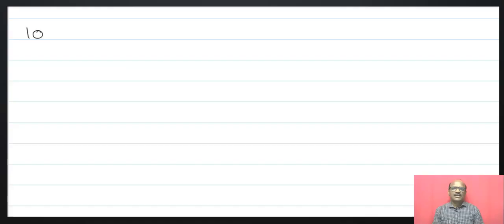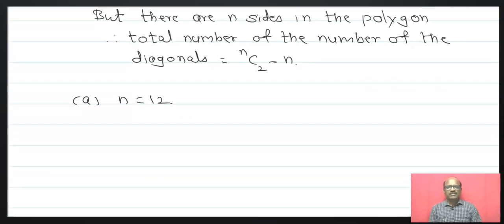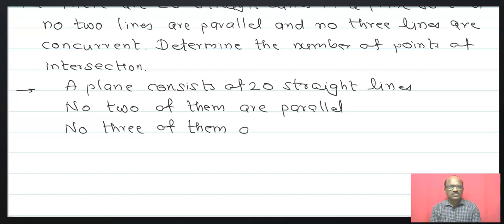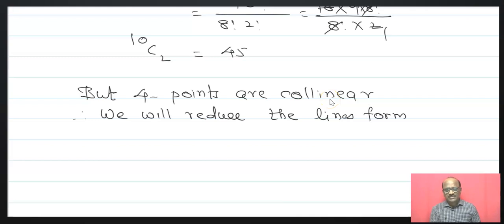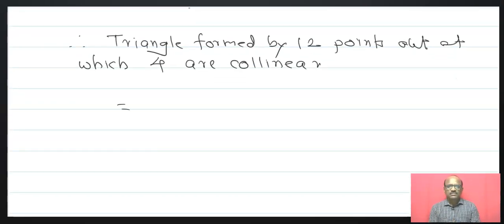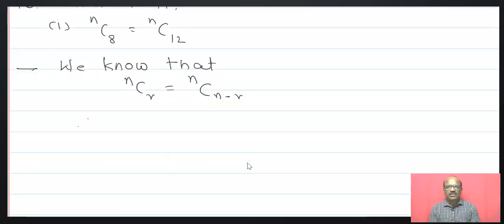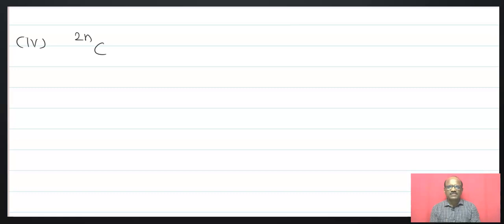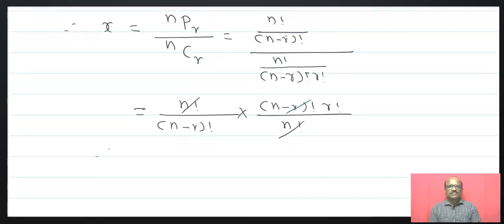New Syllabus |Permutations and Combinations |Ex.-3.6(II)| Std11th |Maths-2|Maharashtra State Board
Hello Students,
I am uploading the video about the third chapter Permutations and Combinations  Exercise 3.6(II)